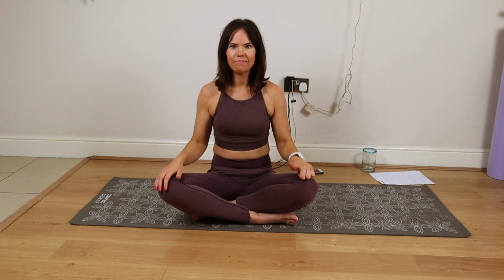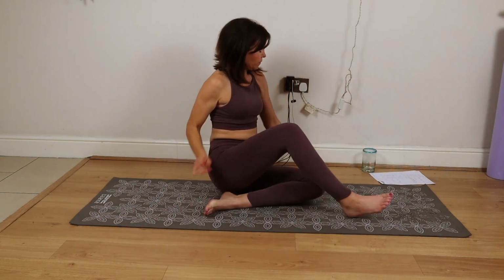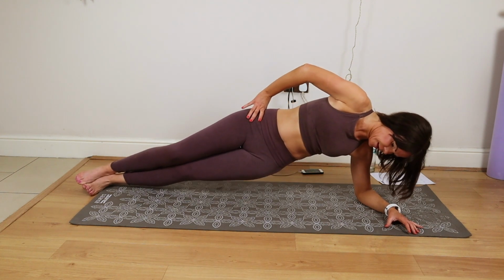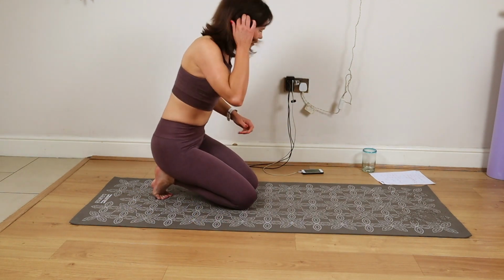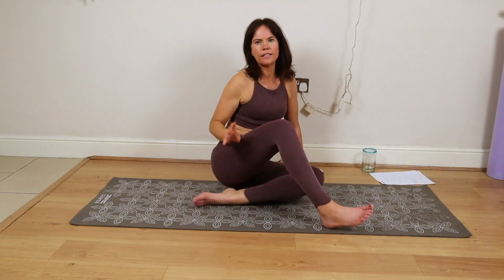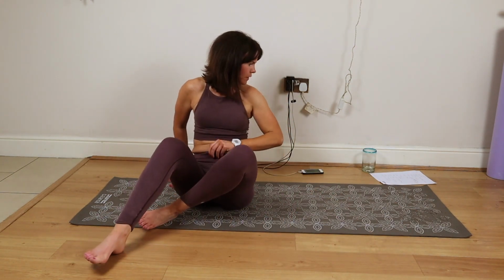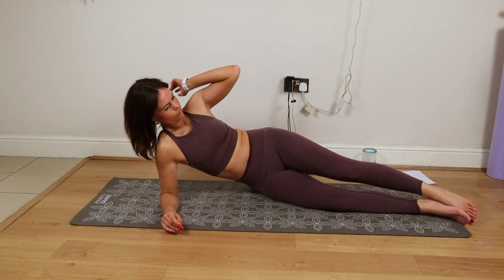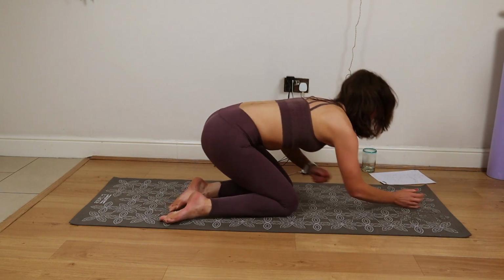7 Day Abs Day 6 - Muffin top Melter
Join me for day 6 of the 7 day abs challenge, let’s blast those muffin tops and tone up the hips!